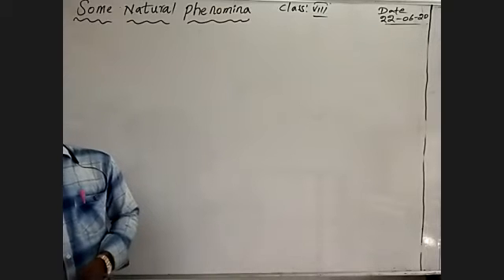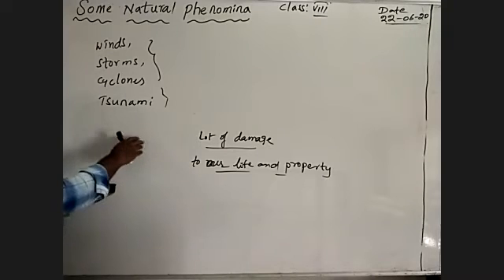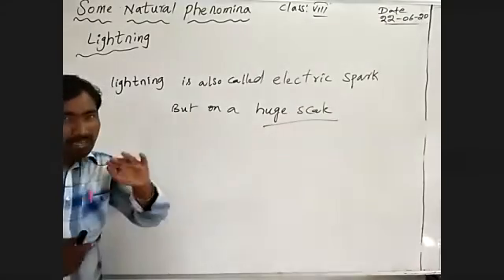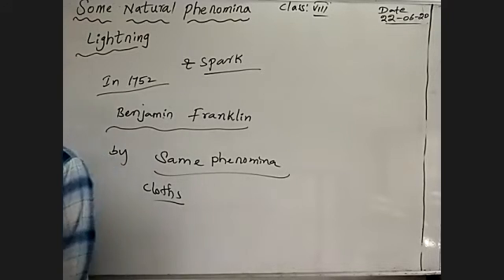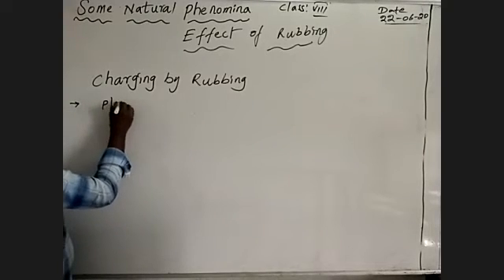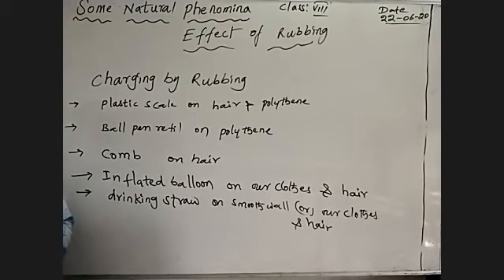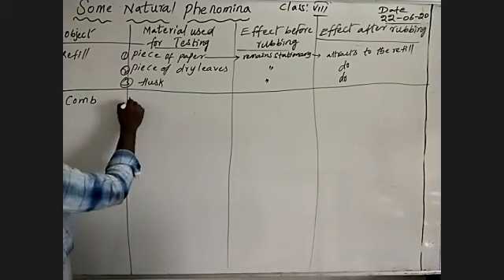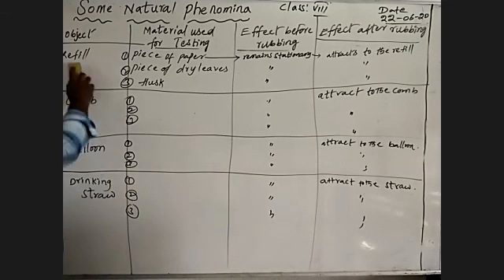some natural phenamina 8th physics 22-06-20